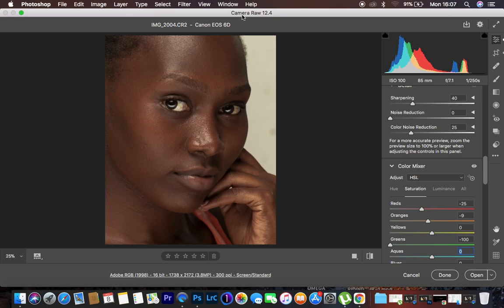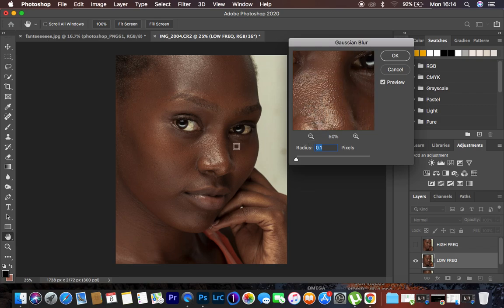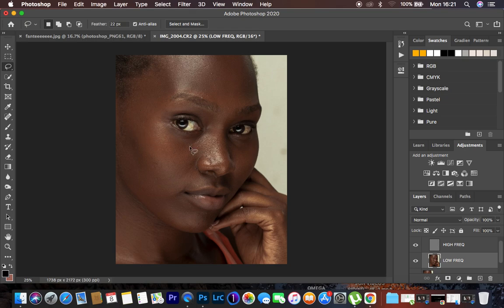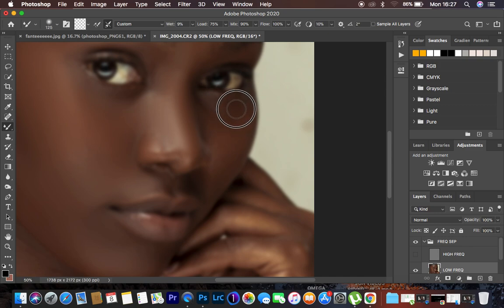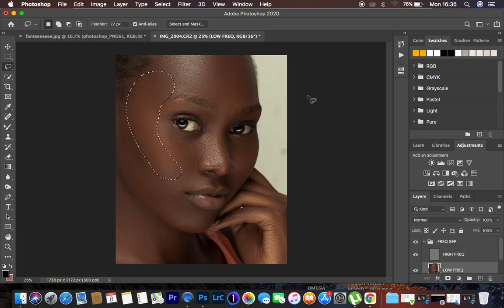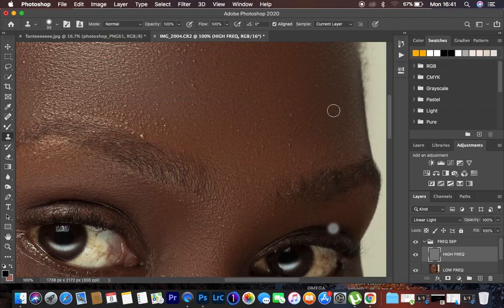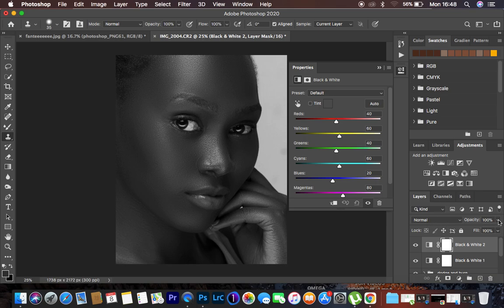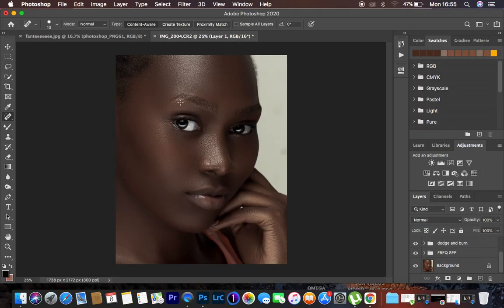High-End Skin Retouching & Color Grading In Photoshop Step By Step |Beginners' Frequency Separation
High-End Skin Retouching & Color Grading In Photoshop Step By Step |From Start To End For Beginners

Have you always struggled with understanding most skin retouching Tutorials on YouTube? Well, here is a tutorial that is tailored for you!

In this tutorial you are going to learn and understand everything and every single aspect regarding skin Retouching in photoshop.

Learn how to import photos in Photoshop, process raw files in Photoshop, crop your images, Create your frequency separation layers, setup up and use the mixer brush Tool to even out skin tones, how to use a lasso tool for frequency separation, the best way to remove Blemishes, how to add shape or dimension to your photos using the dodge & burn technique, how to color grade skin tones, how to whiten eyes and finally the best way to save sharp images and have photos that will not change in color after retouching them in Photoshop.

This is the best skin Retouching and color grading tutorial that you will ever come across on YouTube. This is going to make you a better photographer & retoucher out there.